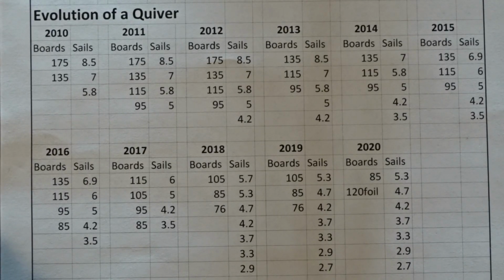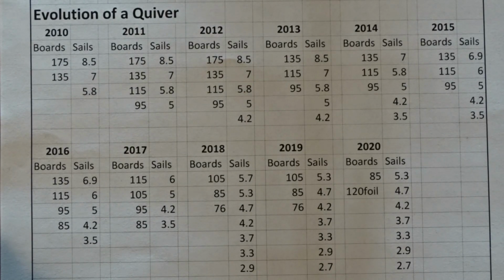Do I Still Need My Big Windsurfing Sails?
Gear has changed so much that many riders now question if they still need their big windsurfing sails. What is your experience?